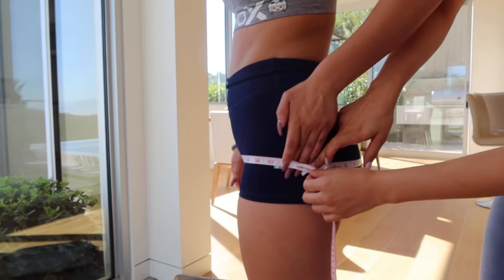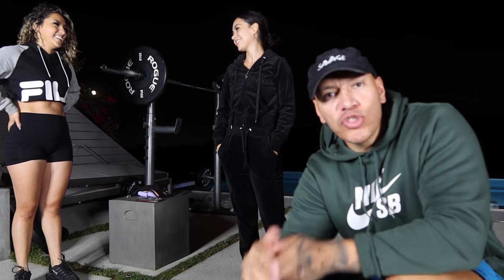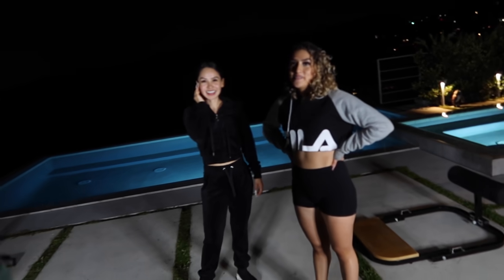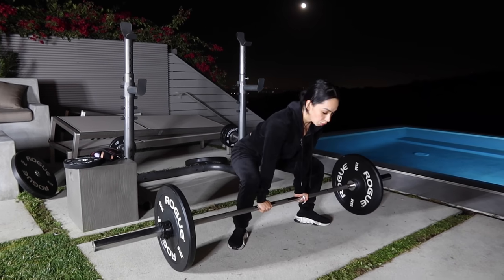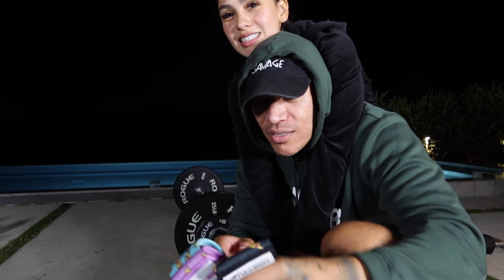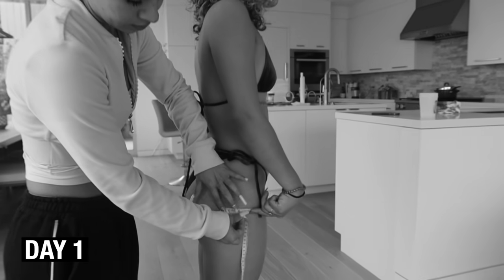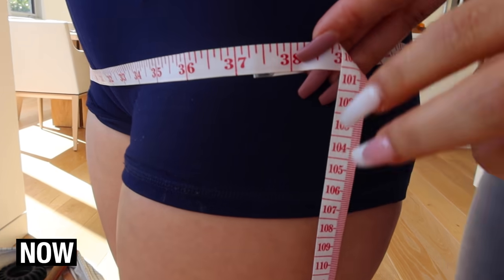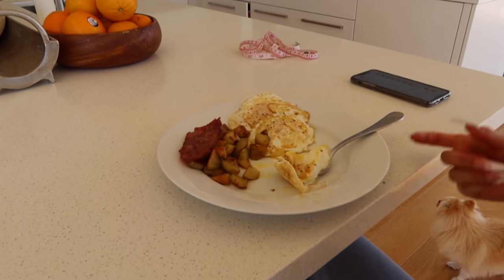DAY 15 of 90 BOOTY TRANSFORMATION / EPISODE #3